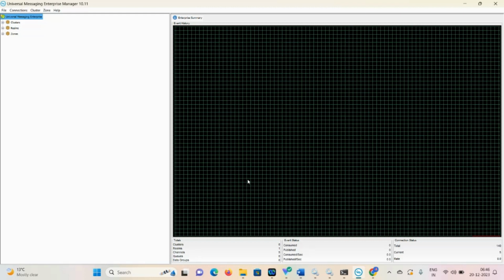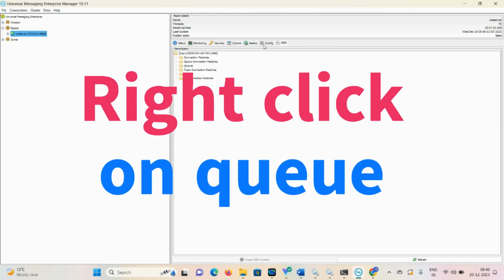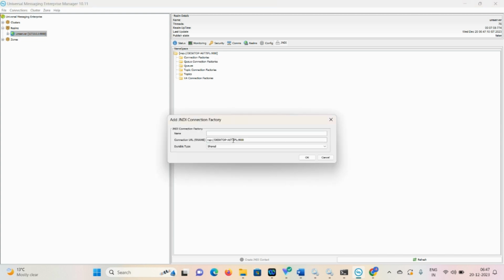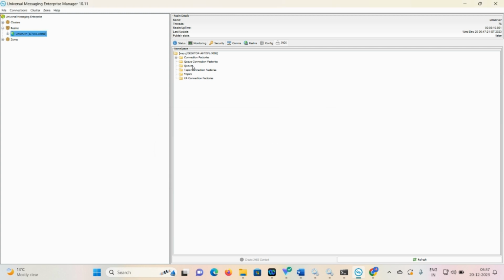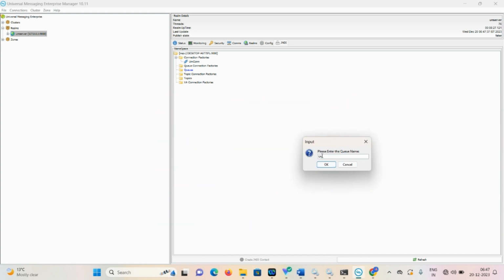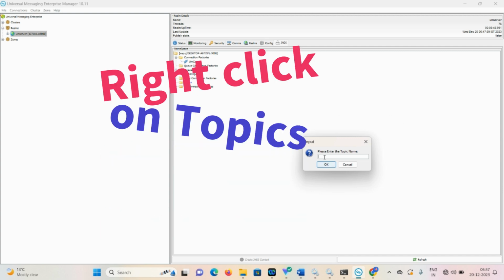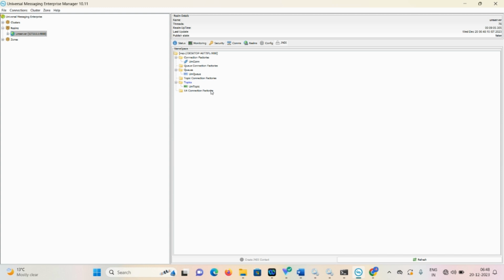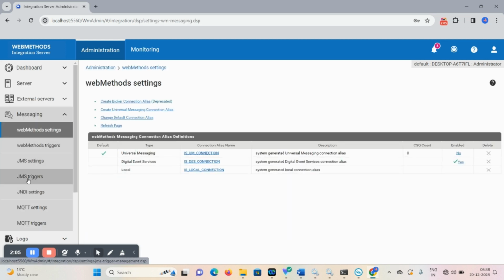How to create Connection factories | Topics |Queue | JNDI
This demo we will learn How to create Connection factories | Topics |Queue | JNDI.